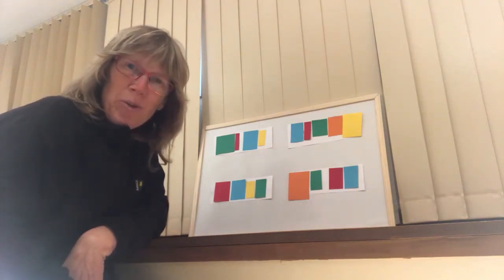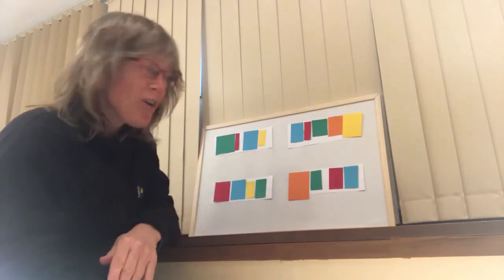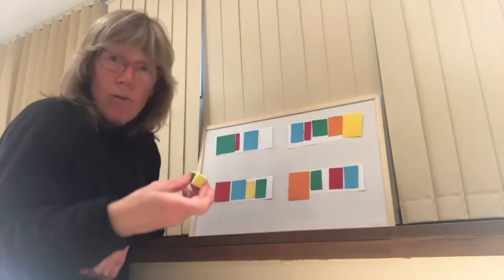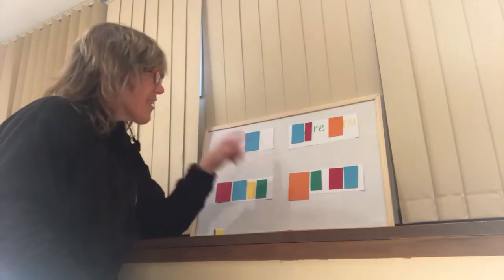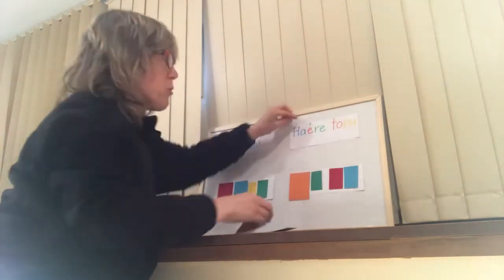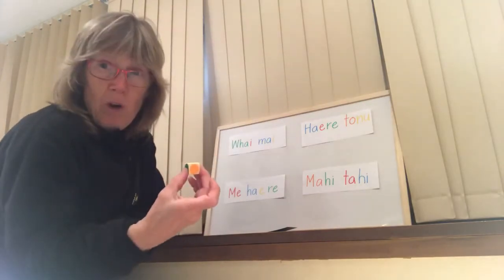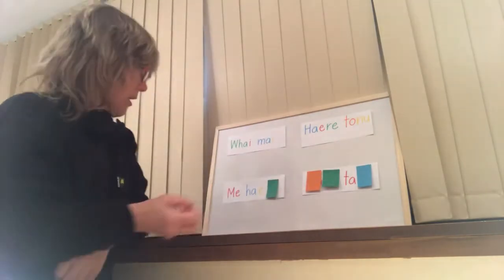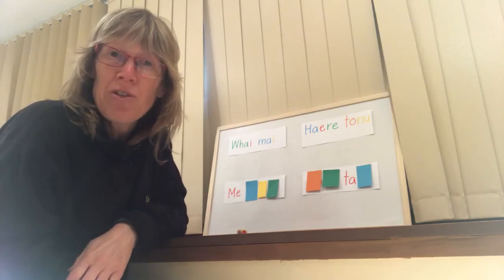A game to practise te reo phrases - Sharon Holt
Many people want to use more Māori phrases. This video from Sharon Holt, Te Reo Singalong books author, will help you to start that journey.